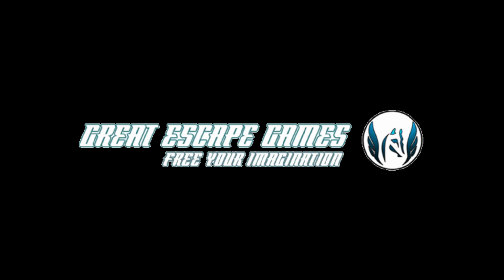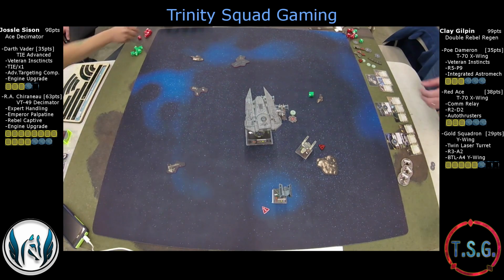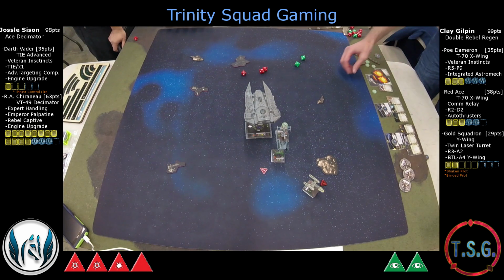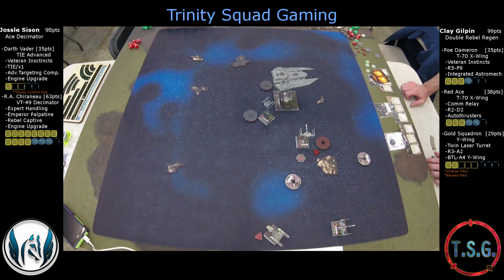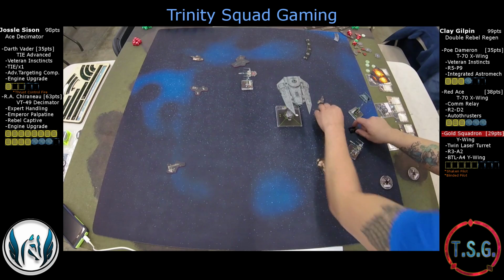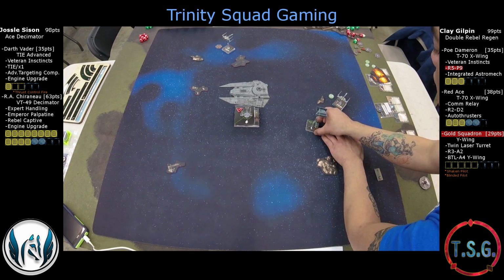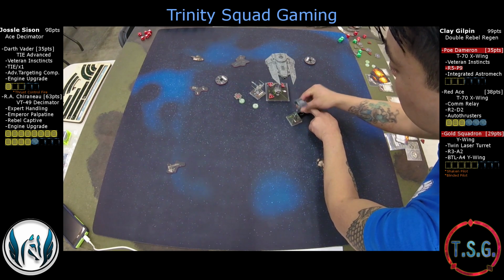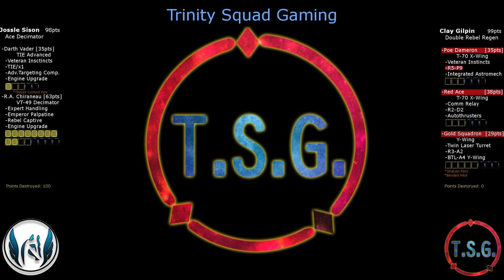Great Escape Games Store Championship Quarter-finals | Feb 6, 2016 | Jossle Sison VS Clay Gilpin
Filmed at Great Escape Games, Sacramento, CA Store Championship on 2/6/2016.